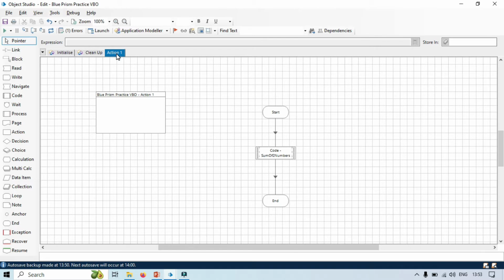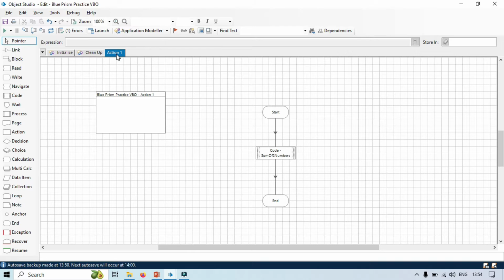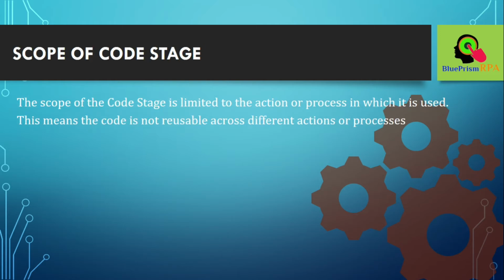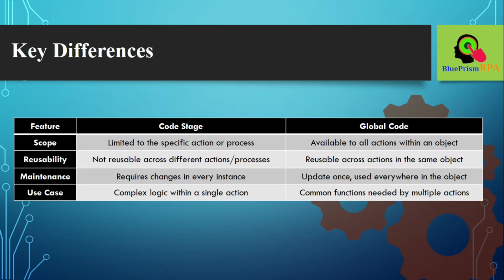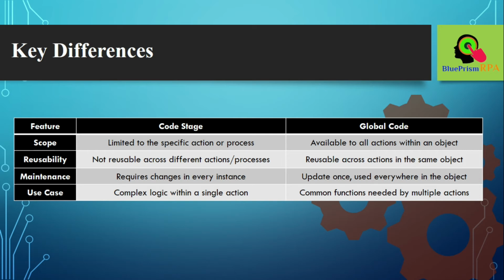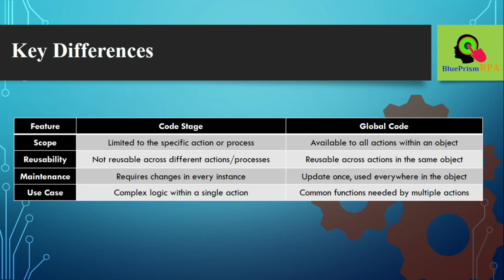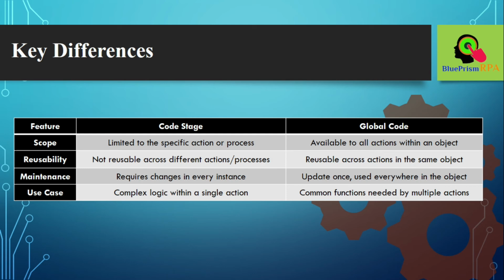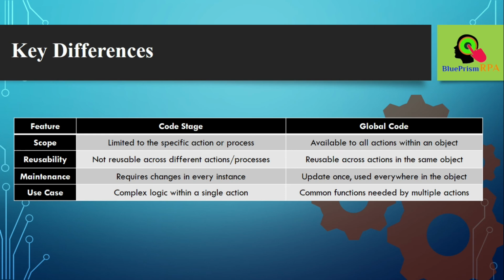👉 Code Stage vs Global Code in Blue Prism | Key Differences Explained 🔥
In this Blue Prism tutorial, you will learn the key differences between Code Stage and Global Code with simple explanations and examples.

Both are used for writing custom code in Blue Prism, but they serve different purposes.

In this video, we will cover:
• What is Code Stage
• What is Global Code
• Key differences between them
• When to use Code Stage
• When to use Global Code
• Practical examples

This video is useful for:
• Beginners learning advanced concepts
• Anyone working with Code Stage

My Udemy courses:
👉 Difference Between Code Stage and Global Code Blue Prism
👉 Blue Prism Code Stage vs Global Code Explained
👉 When to Use Code Stage vs Global Code
👉 Blue Prism Advanced Coding Concepts
code stage vs global code blue prism
difference code stage global code
blue prism coding concepts
when to use global code blue prism
code reuse blue prism